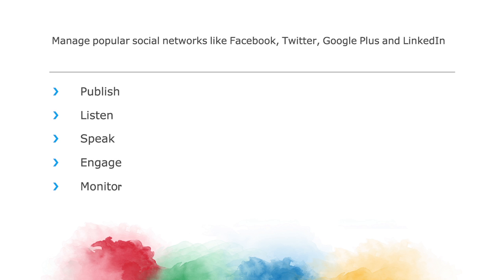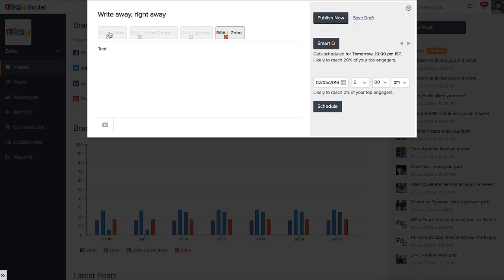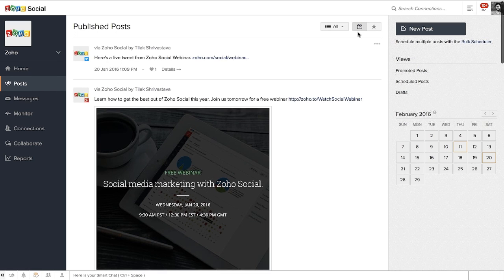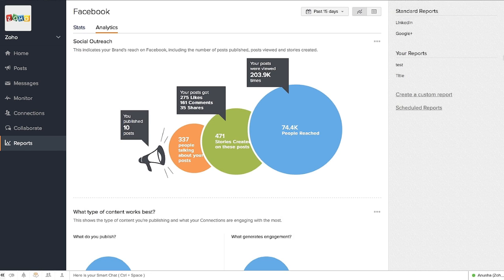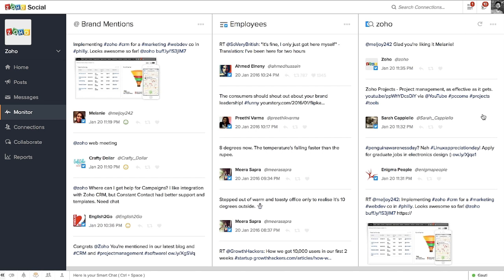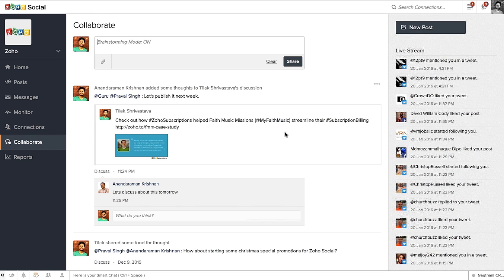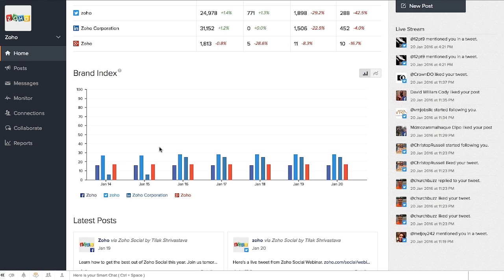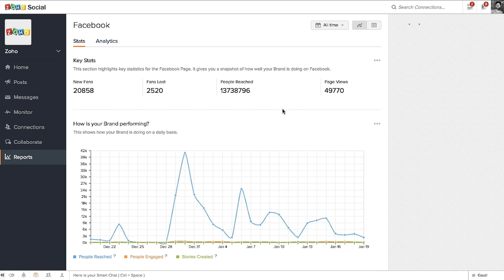Webinar on social media marketing with Zoho Social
Zoho Social lets you schedule unlimited posts, manage social networks, track conversations, and measure performance from a single dashboard. This is a recorded version of our webinar on getting started with Zoho Social